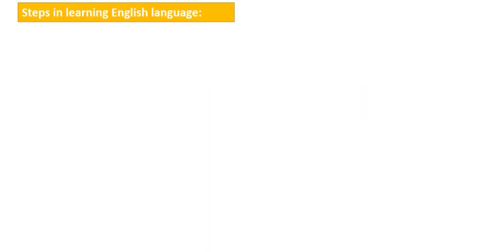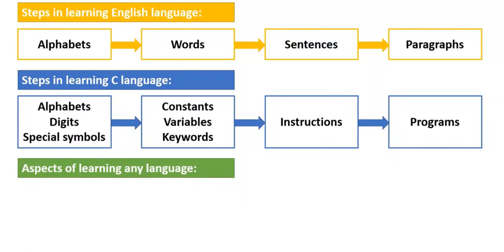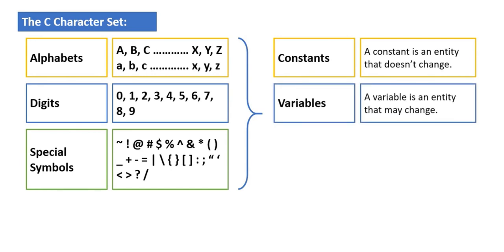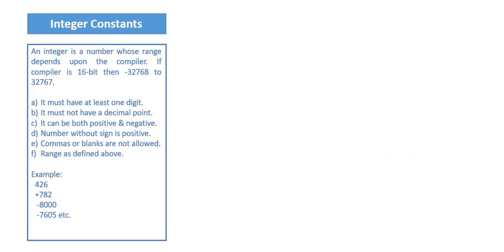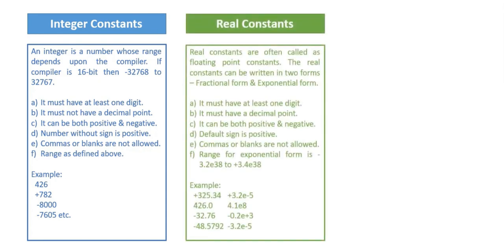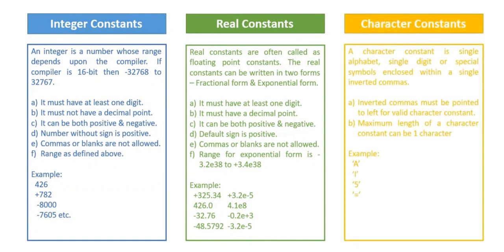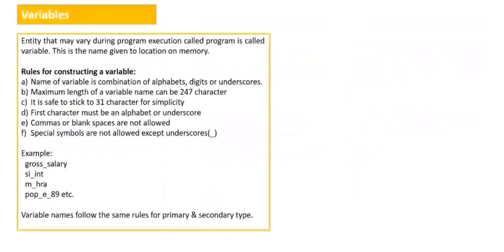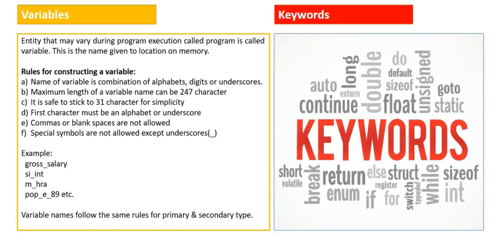Basics of Language in C programming || English Tutorial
Basics of Language in C programming || English Tutorial - 2